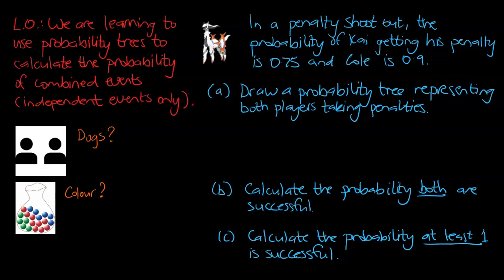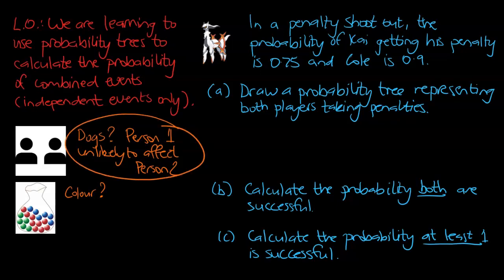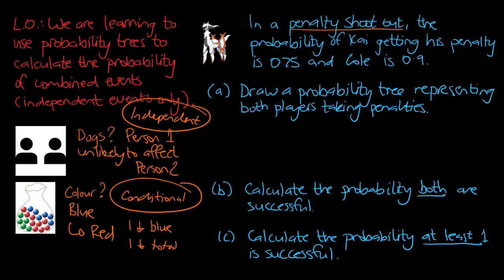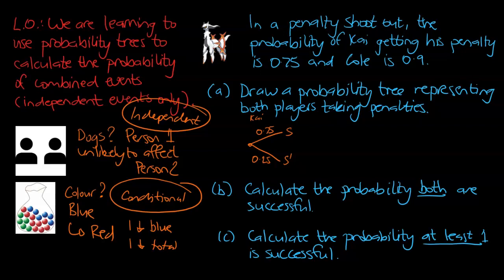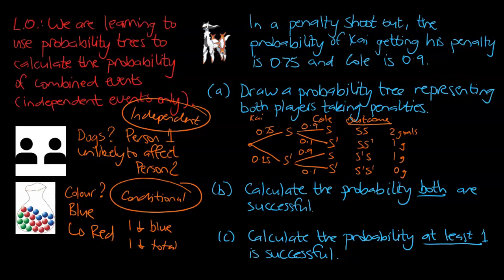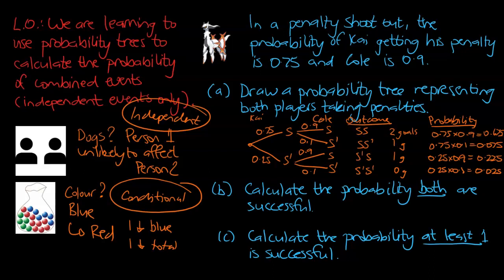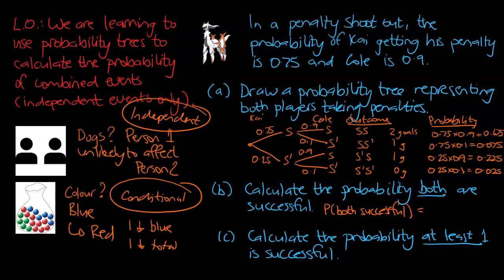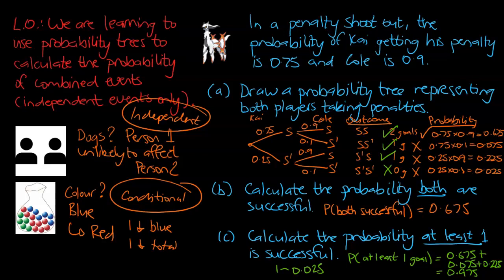13 Probability Trees (independent events only)